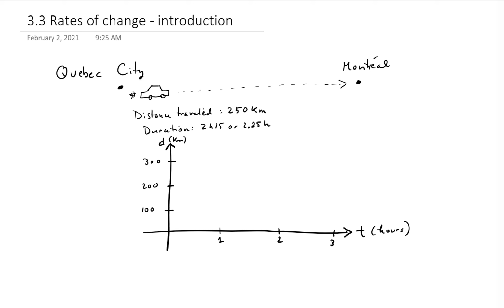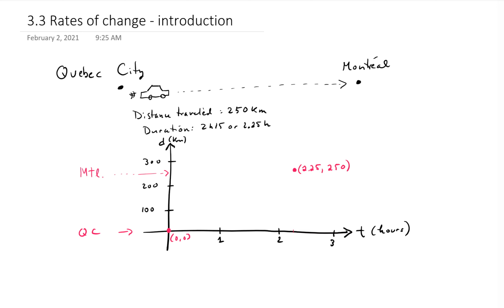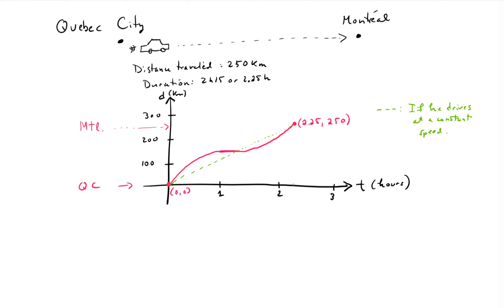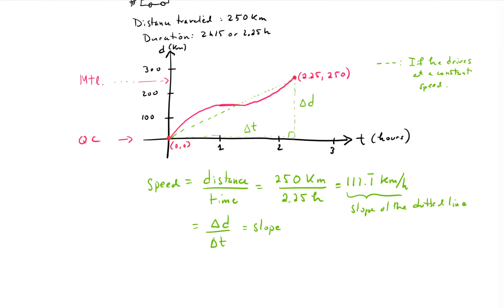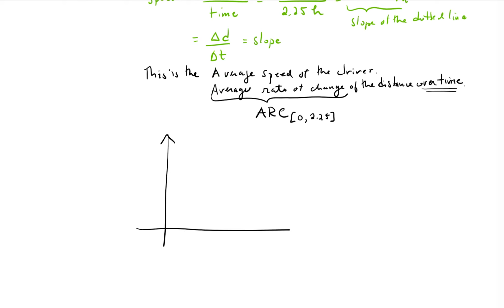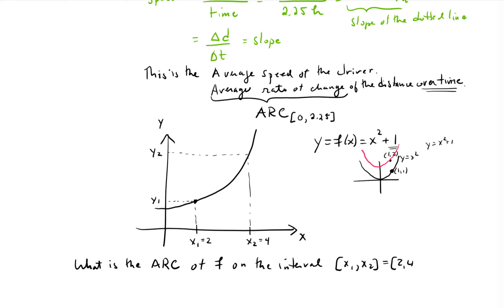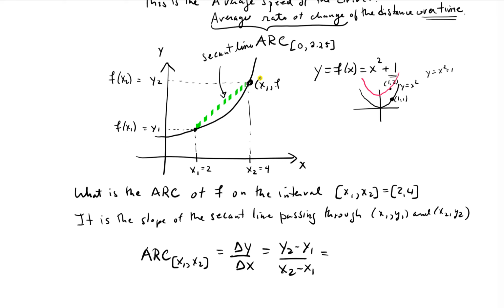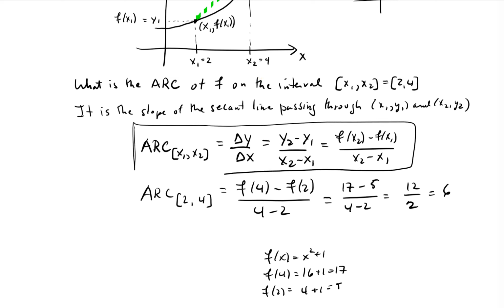3.3 Intro to Rates of Change